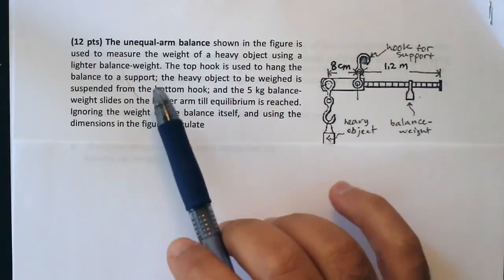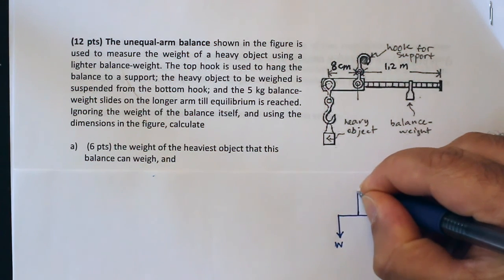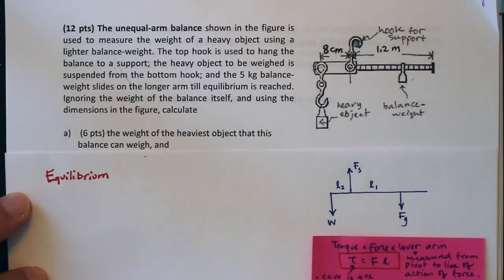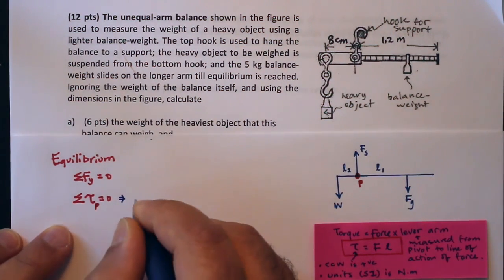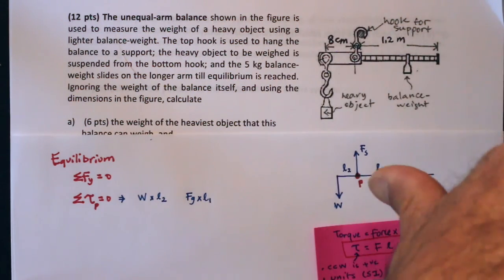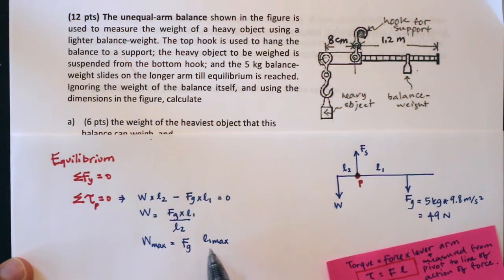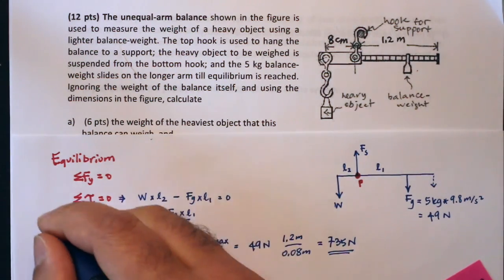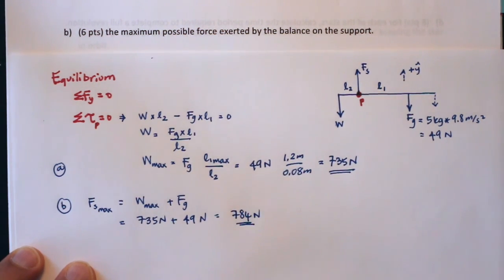Unequal arm balance -- a physics problem about torque and equilibrium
This is an introductory physics problem about an object in rotational and translational equilibrium.